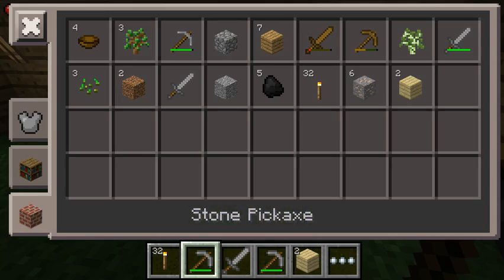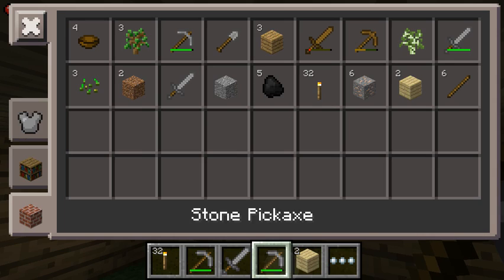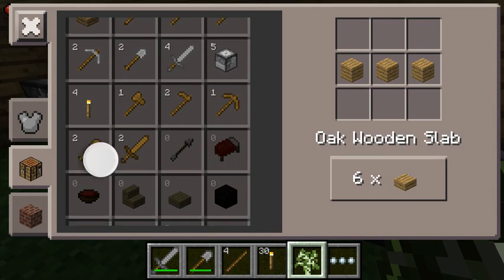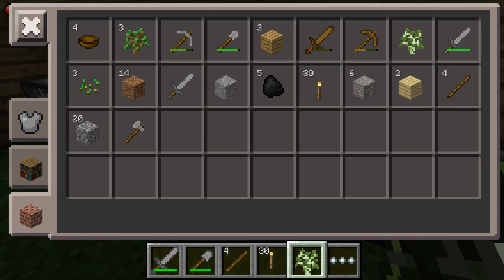Minecraft PE 0.9.0 ep 4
Bosses unite